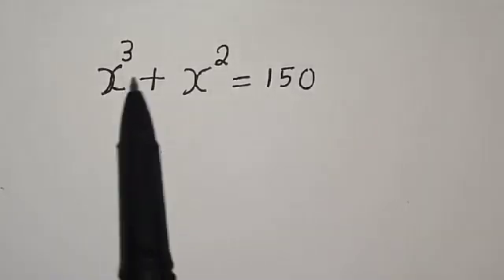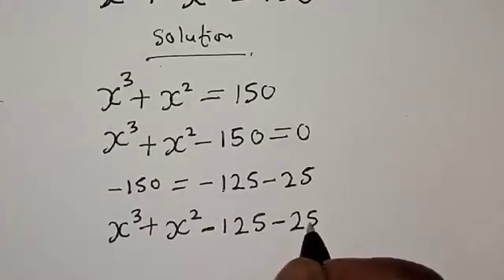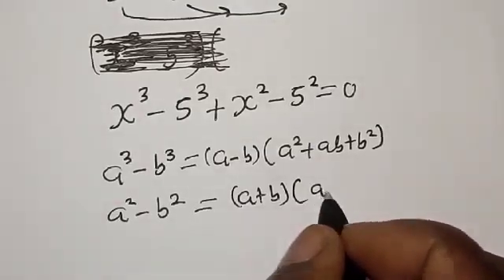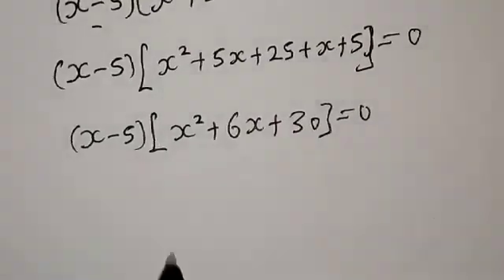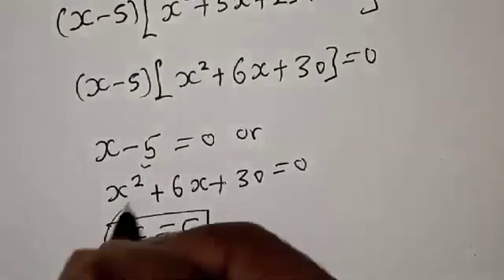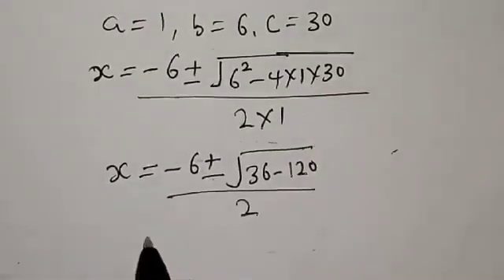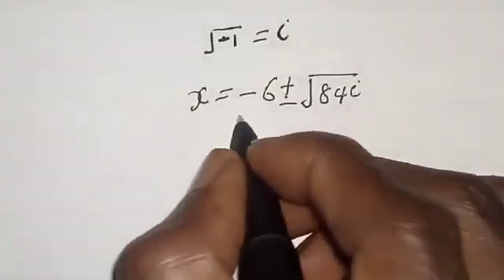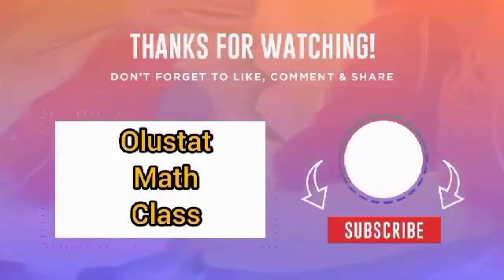A Nice Math Olympiad Challenge